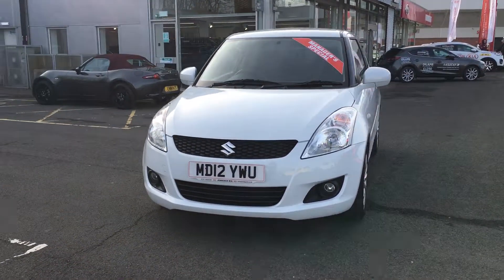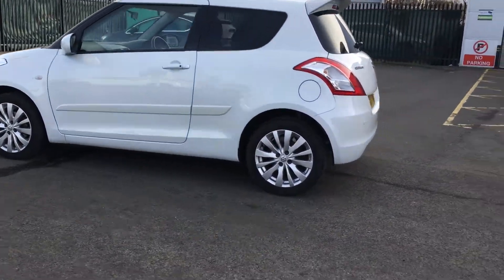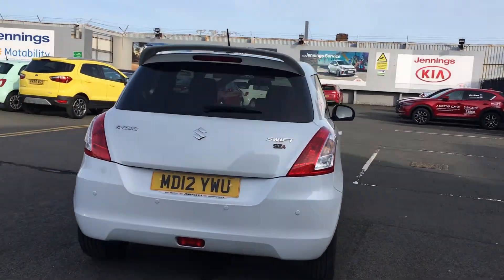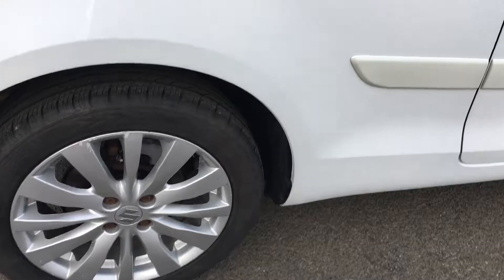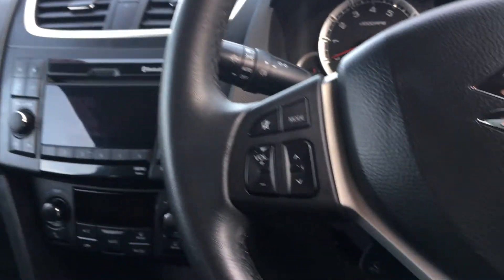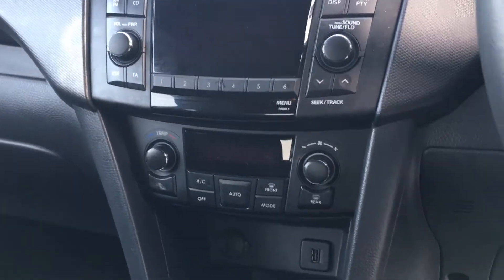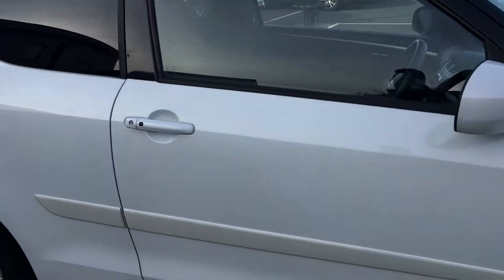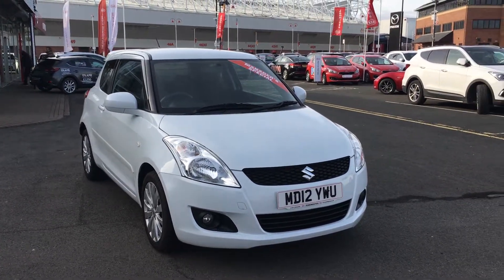Used Suzuki Swift 1.2 SZ4 3dr Hatchback